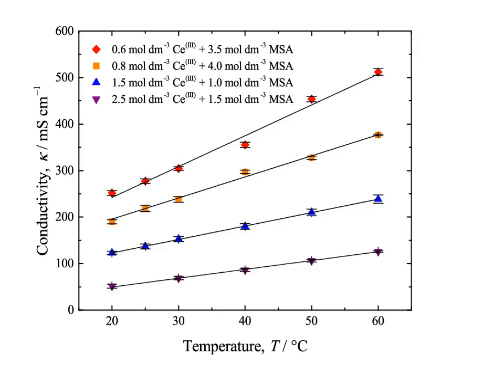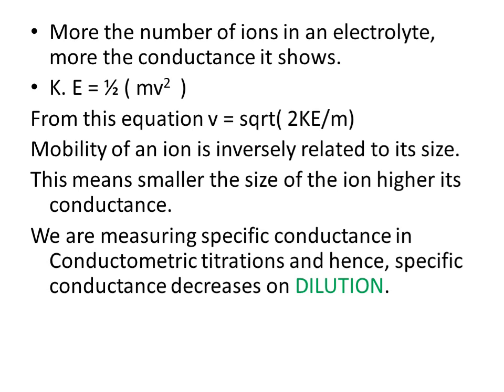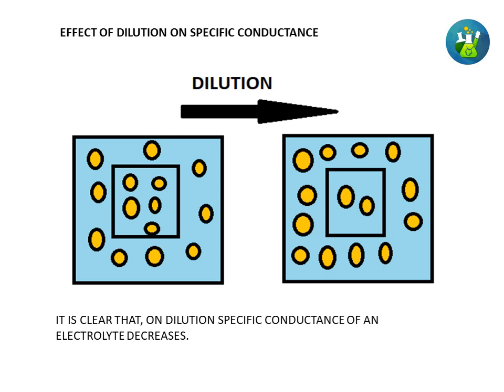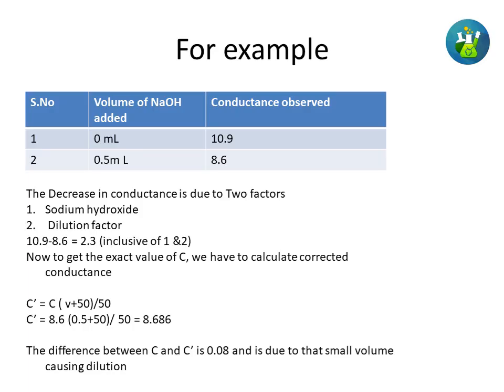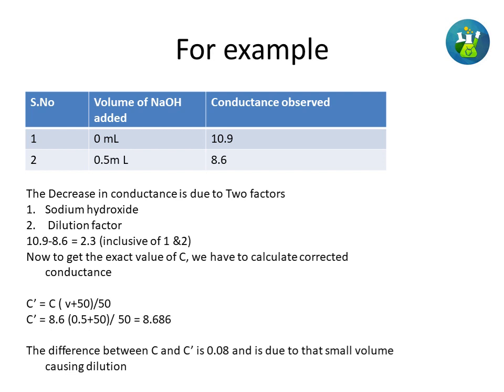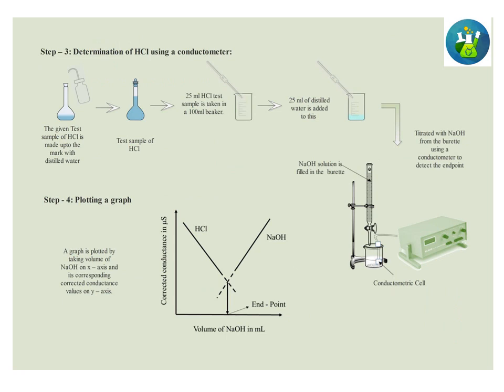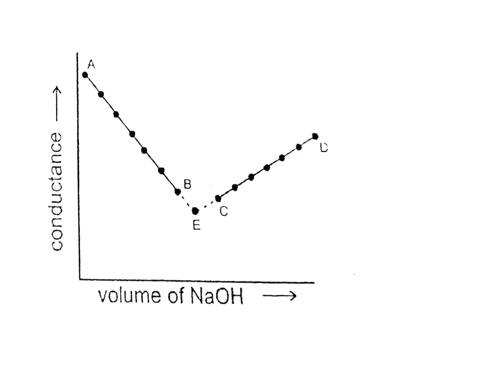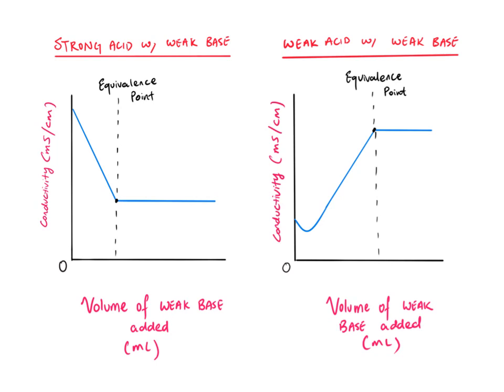Conductometric Titrations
we will learn about the various aspects of conductometric titrations